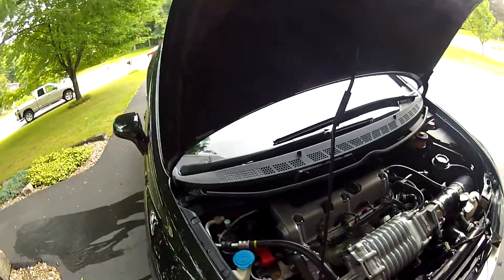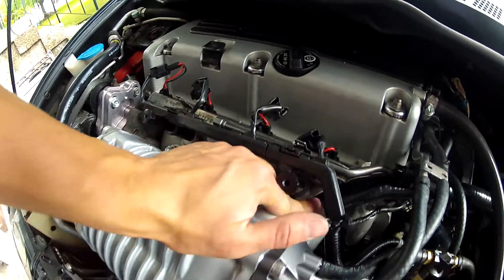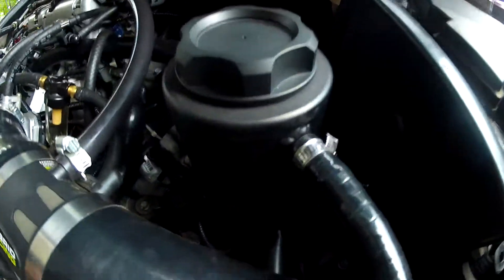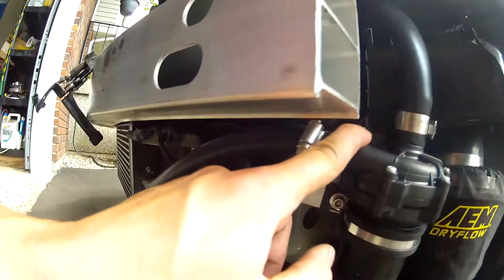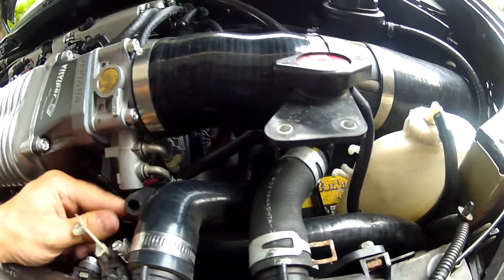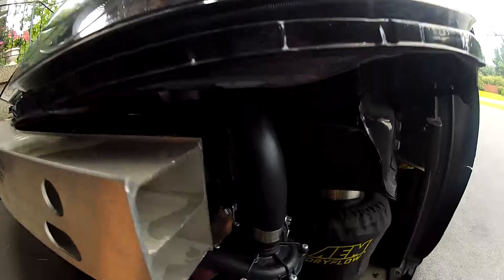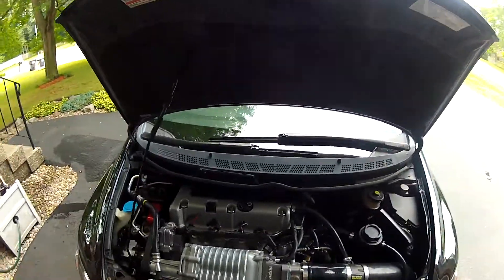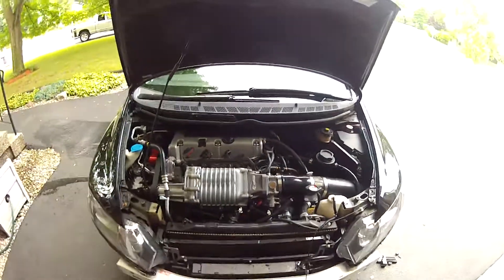VITTUNED Aftercooler Explained (CT-E Supercharged Civic Si)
Video describing the layout of the VitTuned CTE Aftercooler